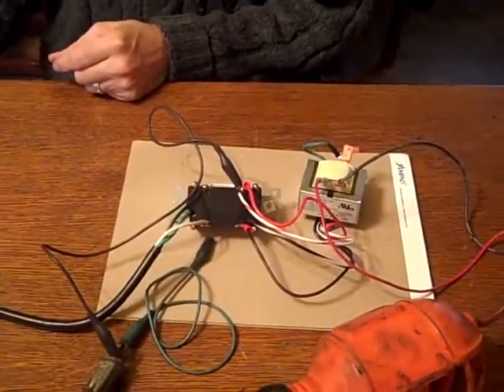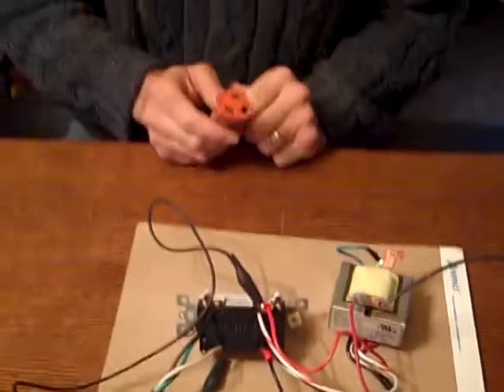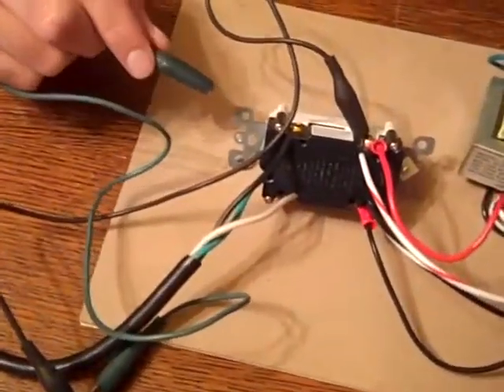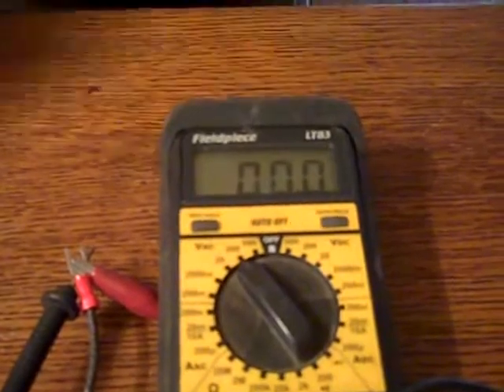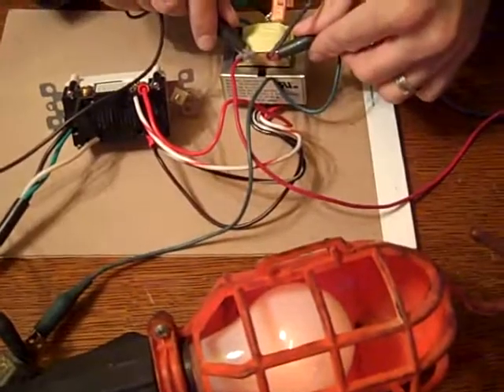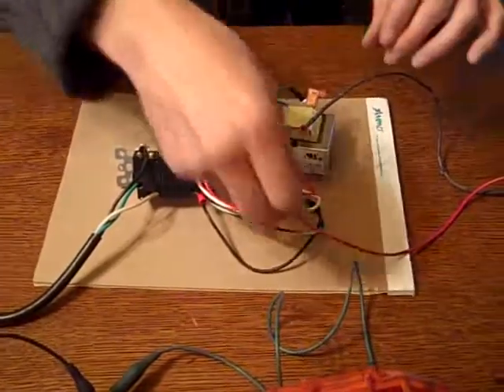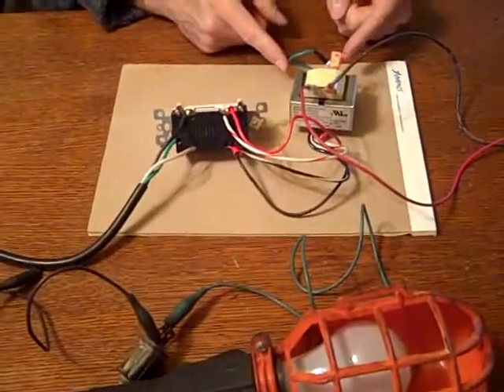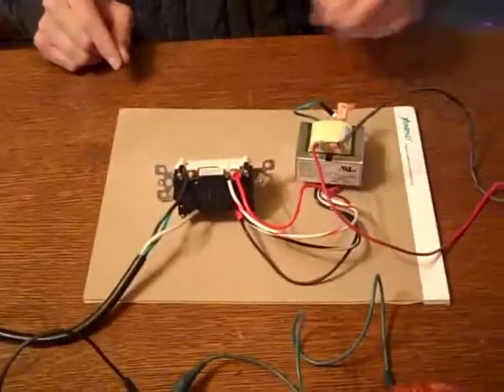Adv. Elect. GFCI & Transformer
Will a short to ground on the secondary side of a transformer trip a GFCI that supplies power to the primary side?  No. Watch to find out why. This is relevant to the Pentair Sam light which uses a built in transformer.